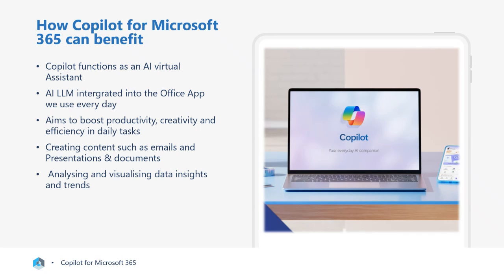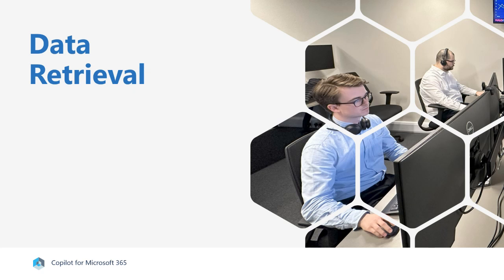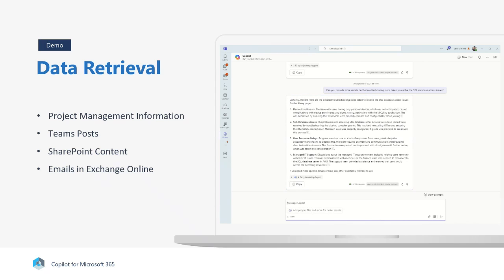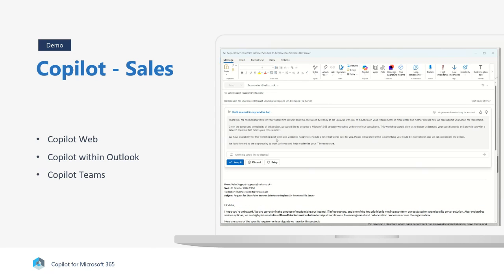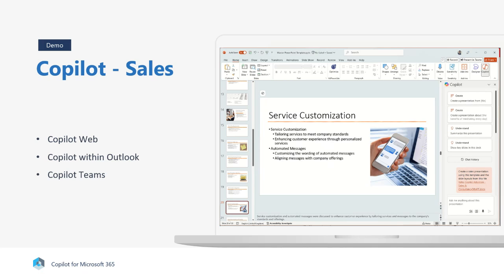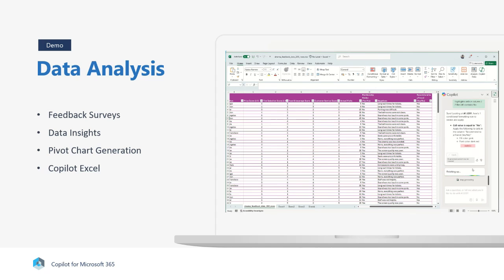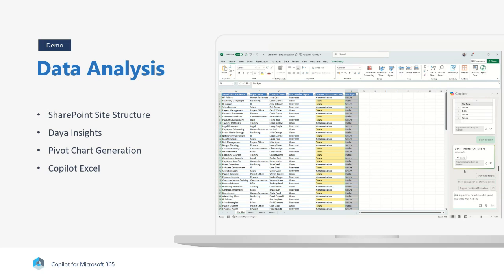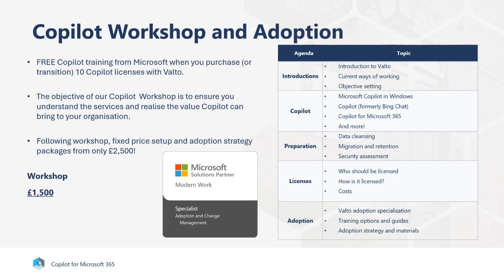Microsoft Copilot: Transforming the Future of Work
This session will dive into practical, real-world examples of how different departments within Valto are leveraging Microsoft Copilot to enhance productivity, streamline operations, and drive innovation.

From Sales to Finance, Business Analysis to Project Management, and beyond, we'll showcase how Copilot is transforming our workflows, making us more efficient, and empowering our teams to focus on what really matters.

Agenda
Welcome and Introduction
Sales: Enhancing Client Engagement and Closing Deals
Finance: Streamlining Financial Reporting and Analysis
Business Analysis: Data-Driven Insights and Strategic Planning
Project Management: Improving Efficiency and Collaboration
Other Departments: Additional Use Cases
Valto Adoption Specialists: How we ensure a successful adoption of Copilot
Q&A Session